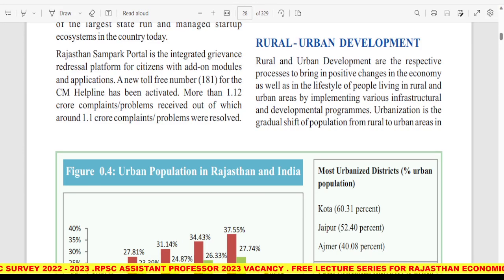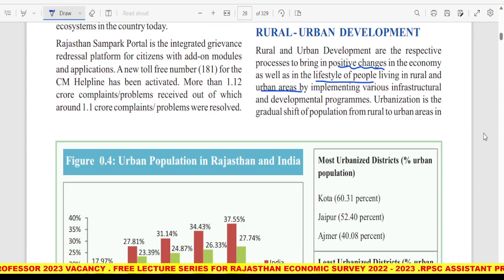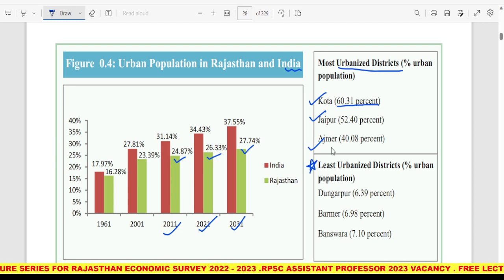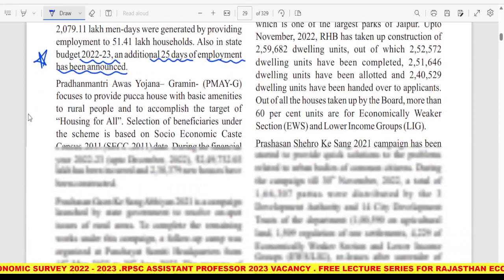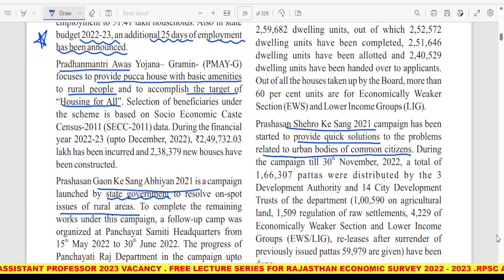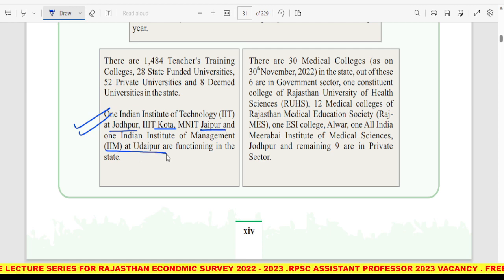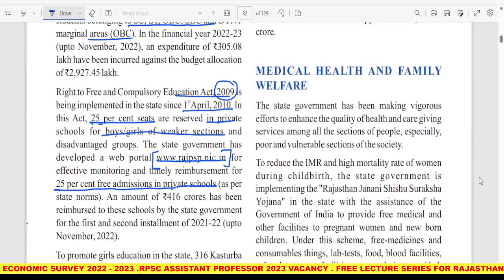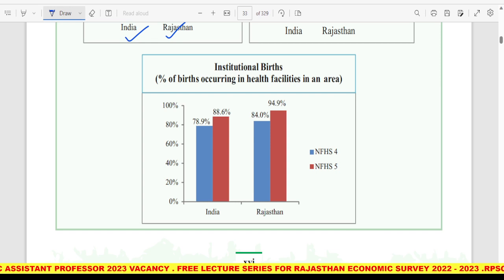Rajsthan Economic Survey 2023 Part 4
Commerce Tutorpedia provides target based lectures for Exams like Assistant professor and NET .